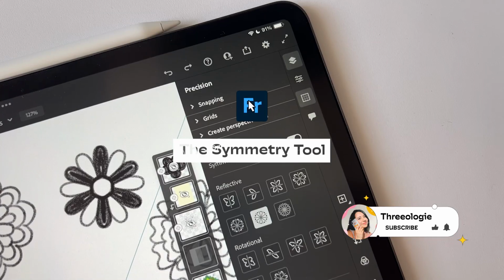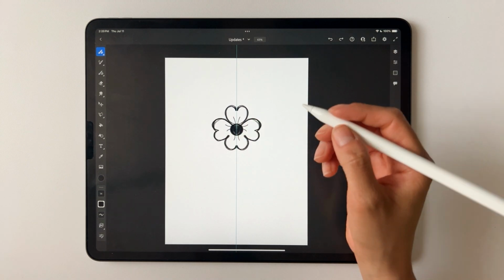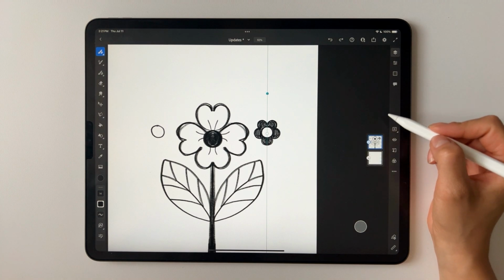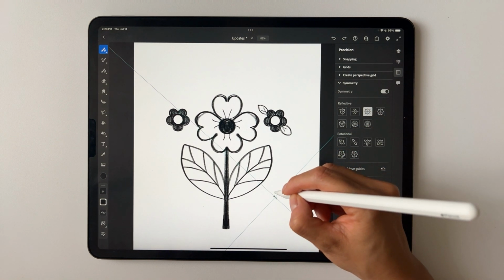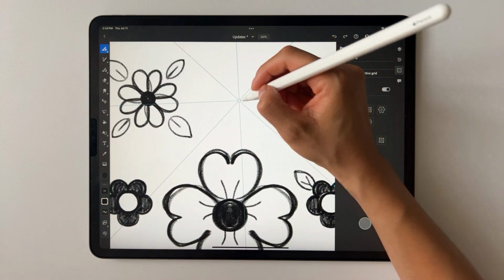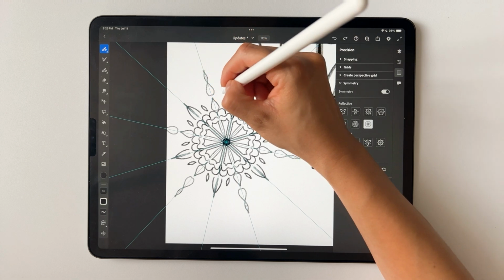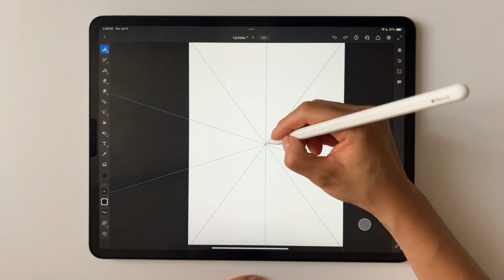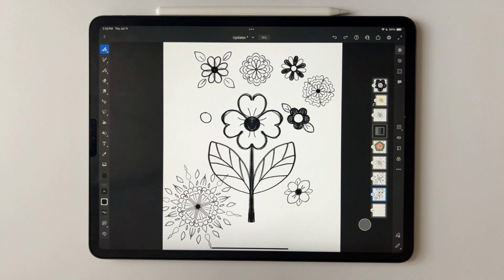Exploring Adobe Fresco’s New Symmetry Tool!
Hey everyone! In this video, I dive into Adobe Fresco’s exciting new feature: the Symmetry Tool. Watch as I demonstrate how to create stunning symmetrical designs effortlessly. Don’t forget to check out Adobe Fresco here for more amazing tools and updates. Let’s get creative together! 🎨✨

What I Digitally Draw With:
- Apple iPad Pro (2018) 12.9" 256 GB
- Apple pencil 2nd gen
- Adobe Fresco